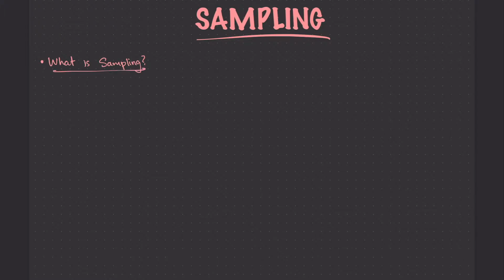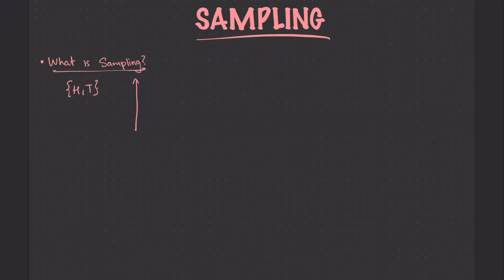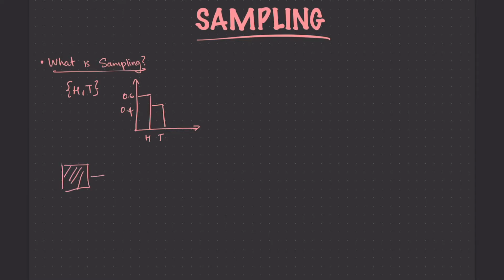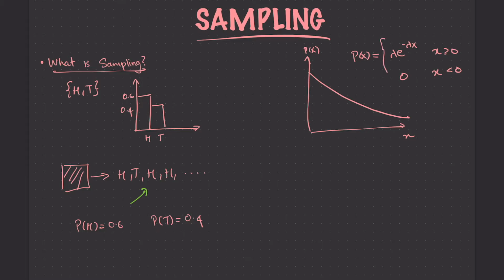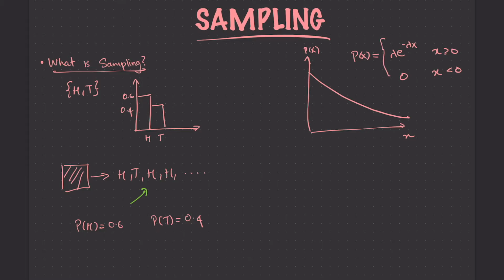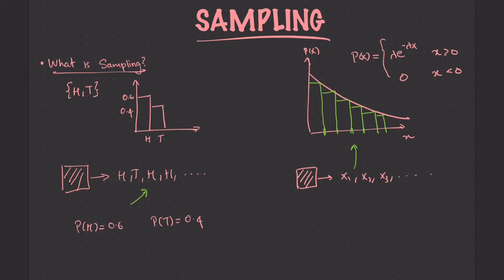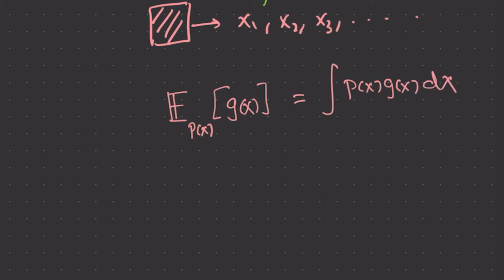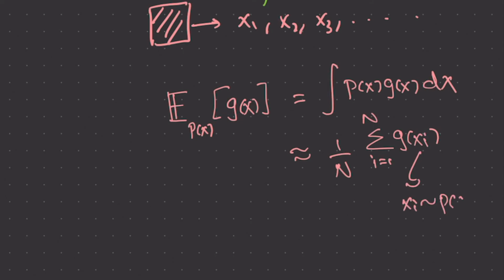Generative Modeling | Module1: Sampling | Lecture1: Introduction to Sampling from distributions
A simple intuitive understanding of sampling from distributions.